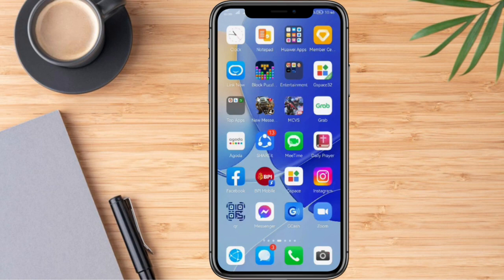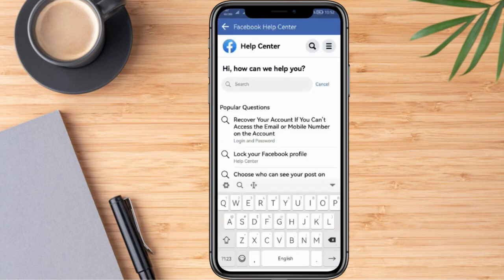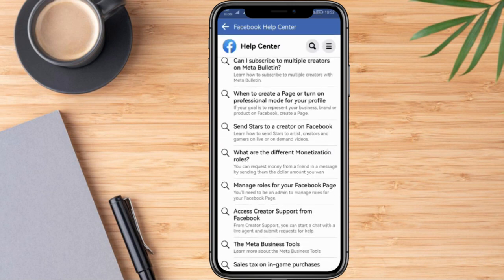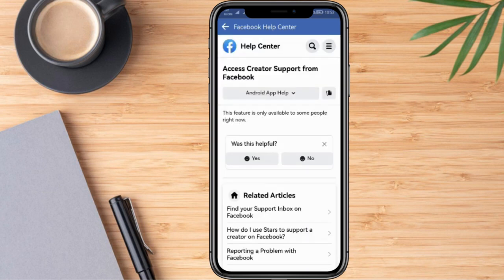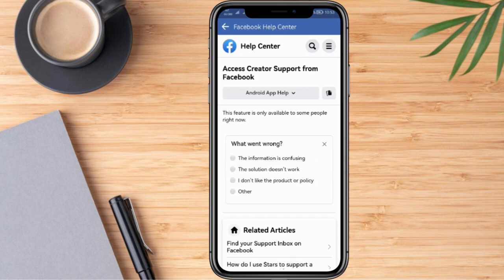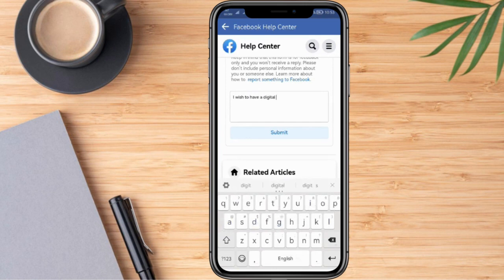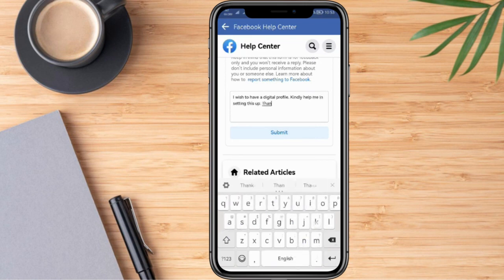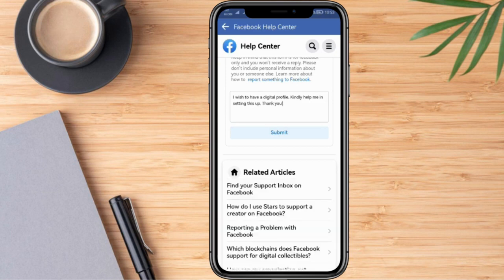How To Change Facebook Profile To Digital Creator (2023 UPDATE)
Today we're going to learn you How To Change Facebook Profile To Digital Creator (2023 UPDATE). In the video we will show in a couple of easy to follow steps how to do this! So follow all the steps and you will know How To Change Facebook Profile To Digital Creator (2023 UPDATE)!